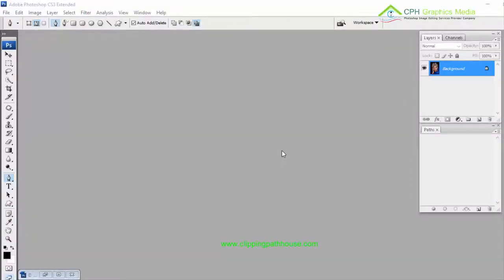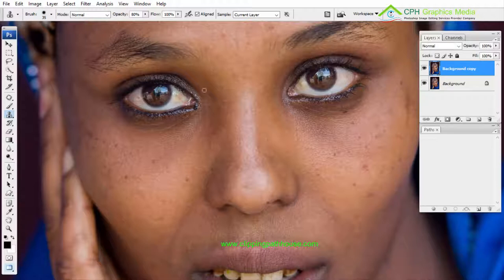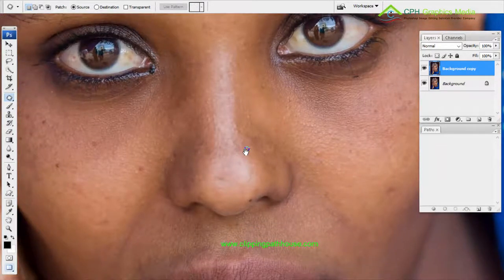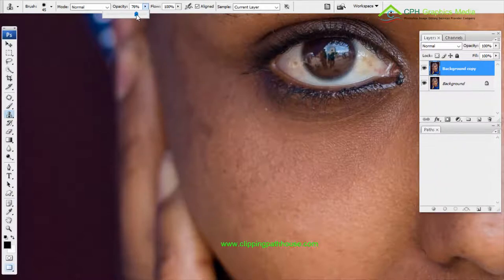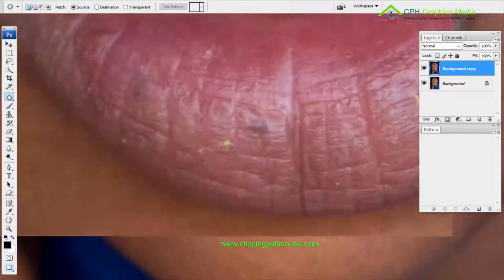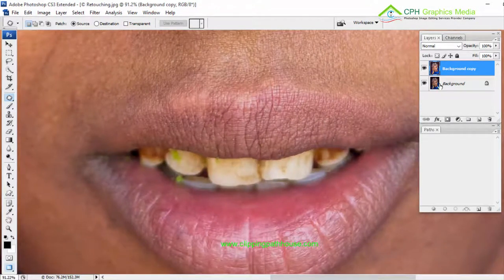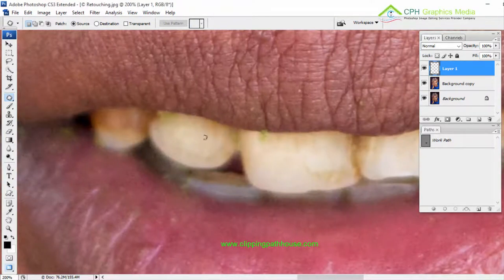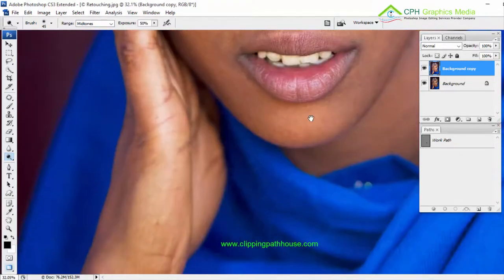Photoshop Tutorial: Skin Retouching Tutorial Professional Photo Retouching Service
Photoshop Tutorial: skin retouching tutorial professional photo retouching service. we try to cover in this Photoshop tutorial video how to retouch skin using Photoshop.

Clipping Path House (CPH) Graphics Media is an online outsourcing Photoshop image editing service provider company offering you 100% handmade Photoshop image clipping path service, image masking, image retouching, shadow creation, ghost mannequin removal service & apparel back part-neck join service and also all kinds of professional image editing services with best quality at your convenient price.

how to retouch skin using Photoshop
Skin retouching tutorial
Photoshop skin retouching
Photoshop portrait retouching
Photoshop retouching tutorials
Photoshop face retouching
retouching in Photoshop cs6
advanced retouching

We believe all latest technology and always drive our designer with latest tools.